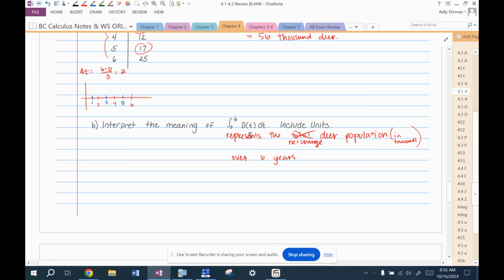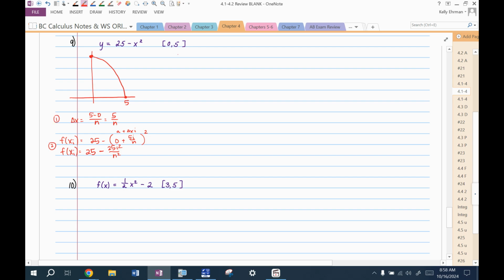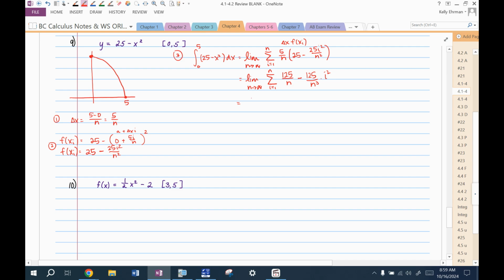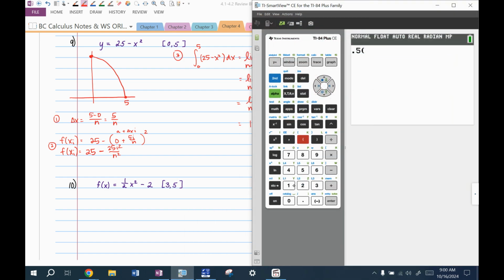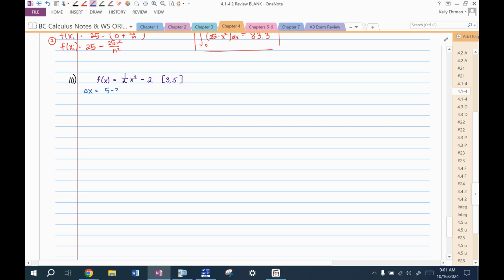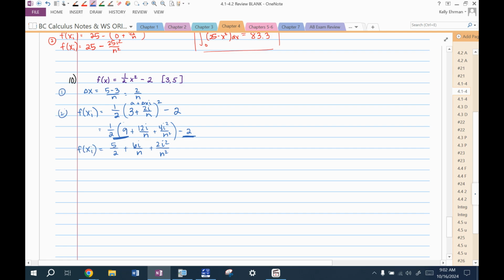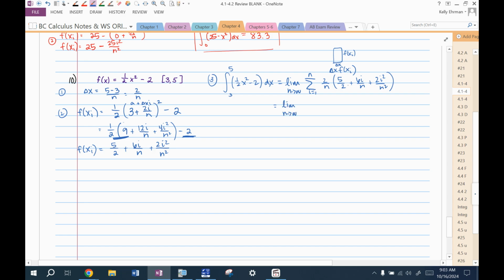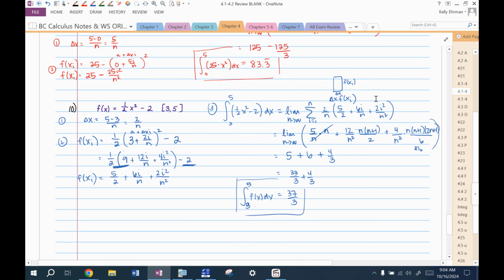4.1-4.2 Practice (last page) WS KEY